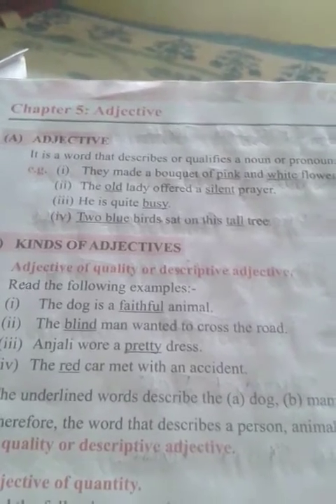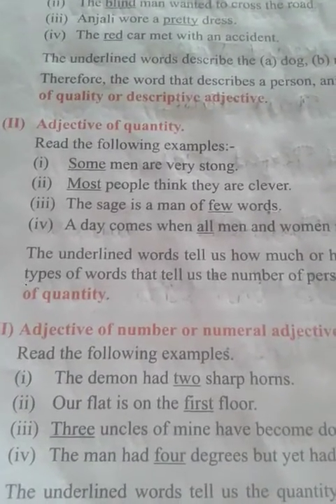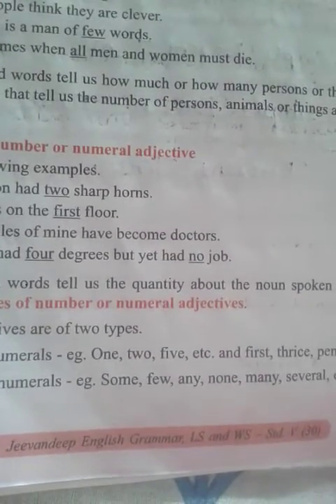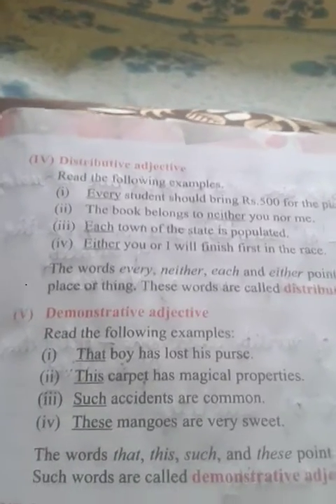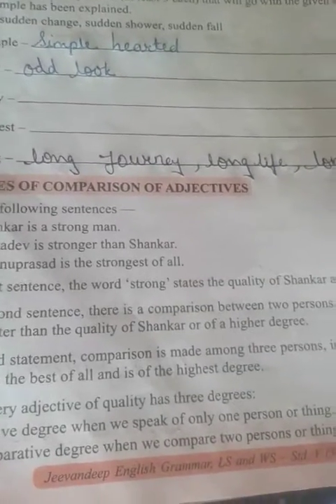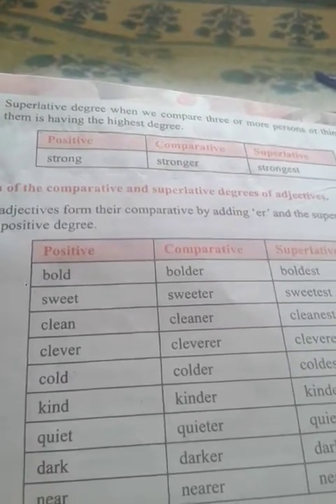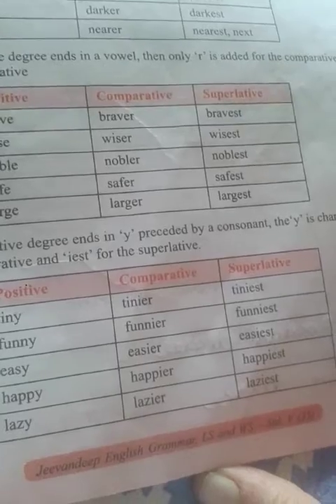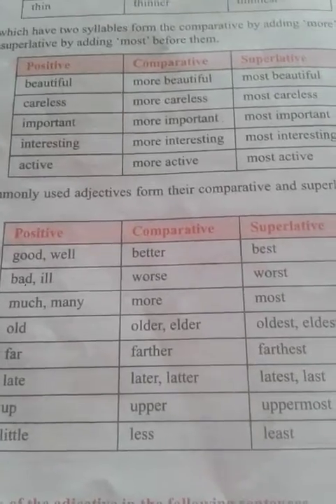Std 5th Grammar 5 chapter 12 August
Adjective